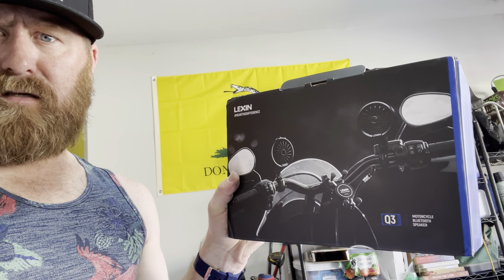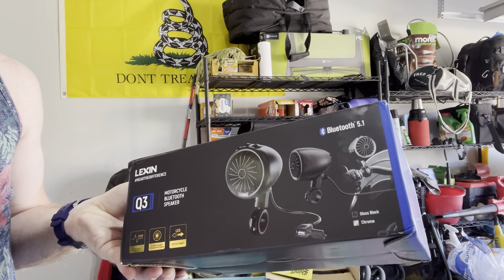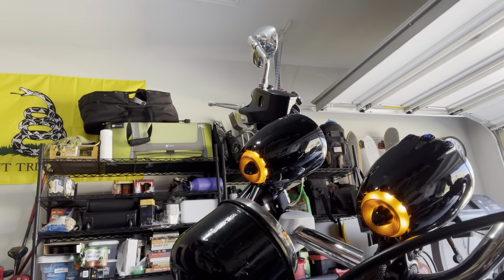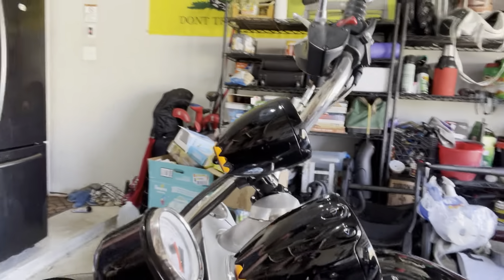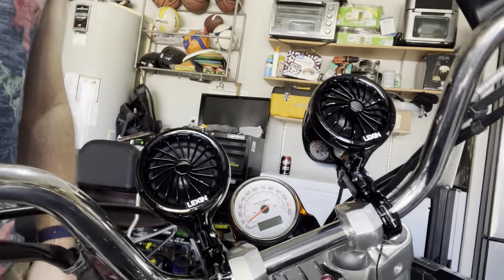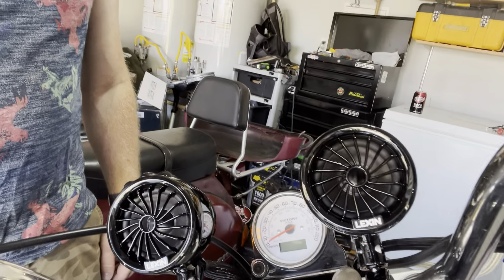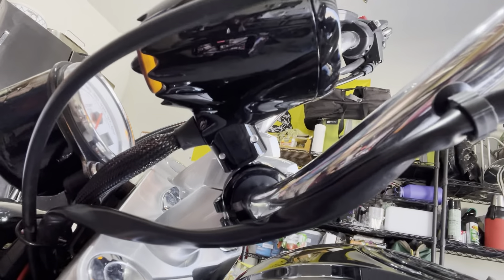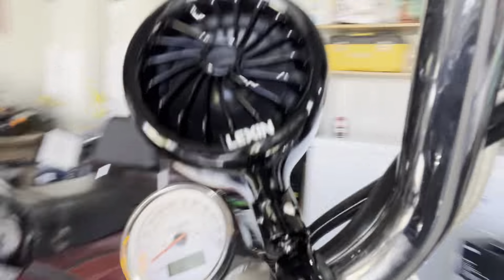Lexin Q3 motorcycle speaker review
Quick show and tell about the Lexin q3 speakers.